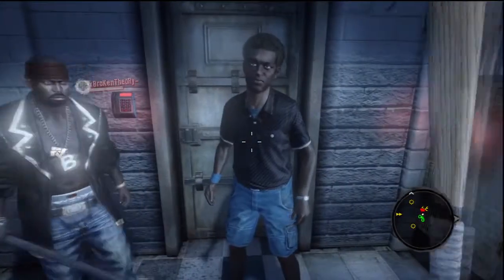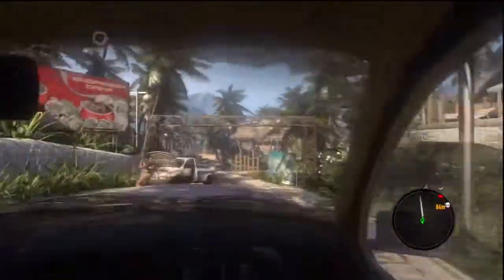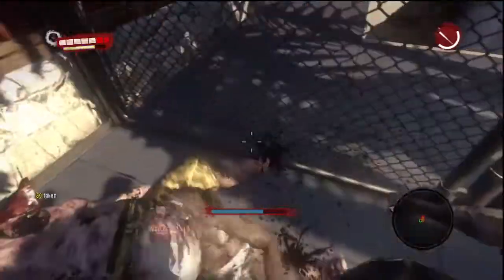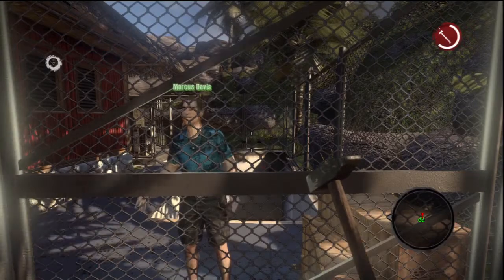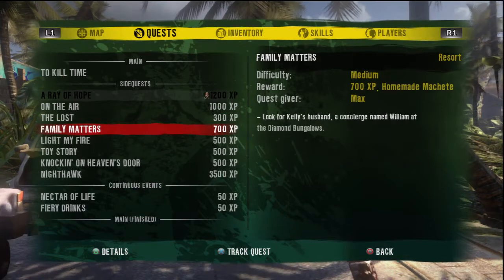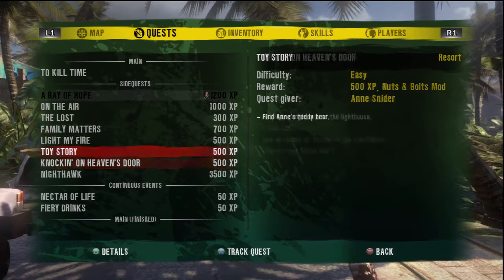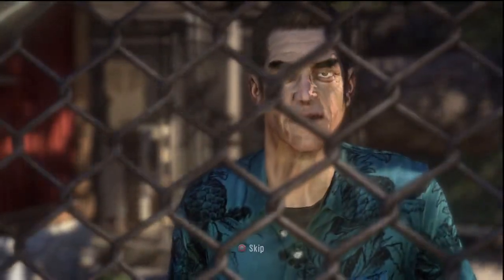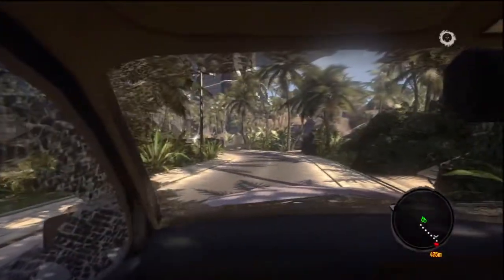Dead Island Gameplay & Commentary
This is just a little runthrough of a mission and some commentary about the game. Should also be uploaded today.